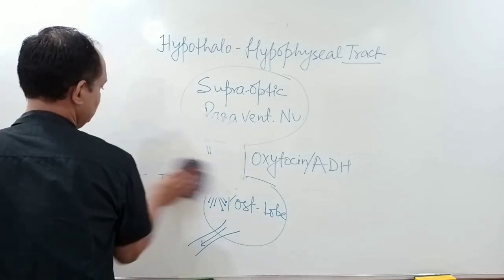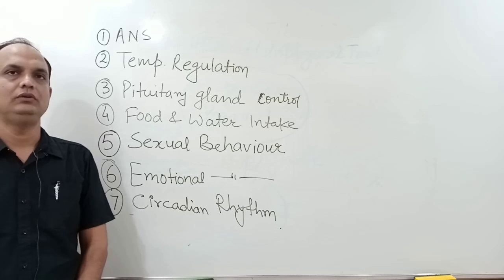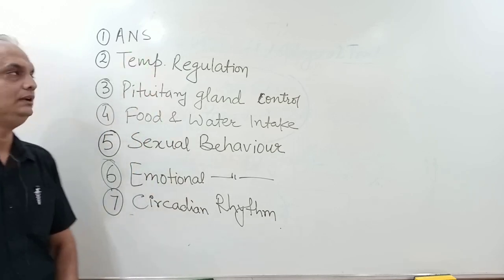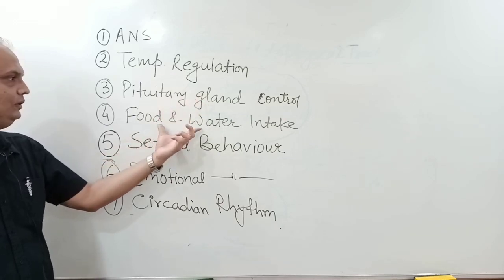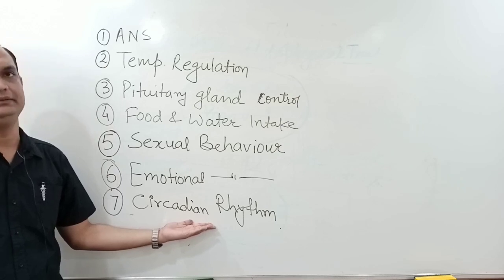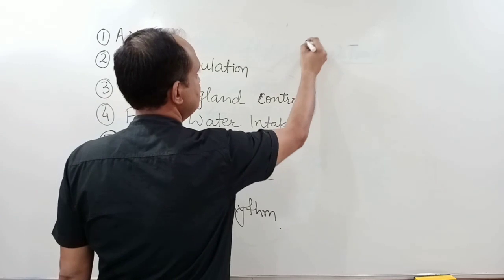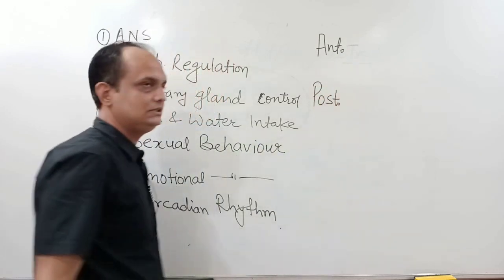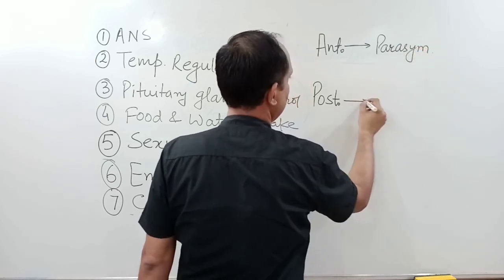HYPOTHALAMUS(Part - 3):Connections & Functions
Detailed explanation about all afferent and efferent connection of hypothalamus.